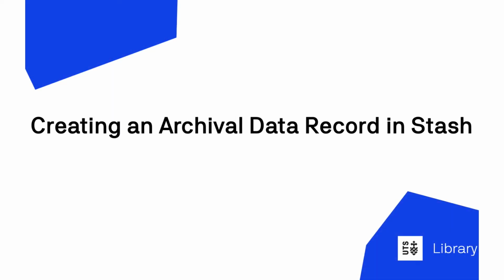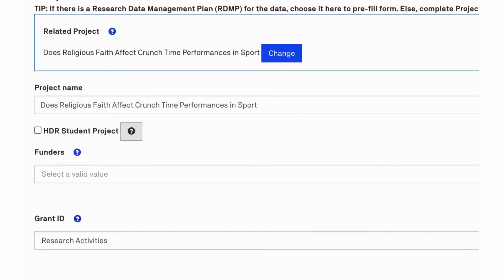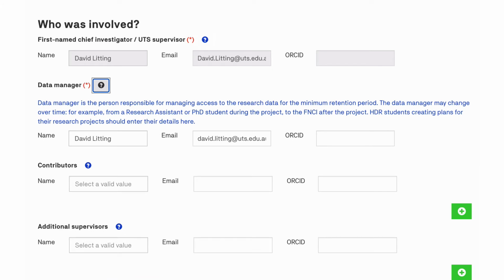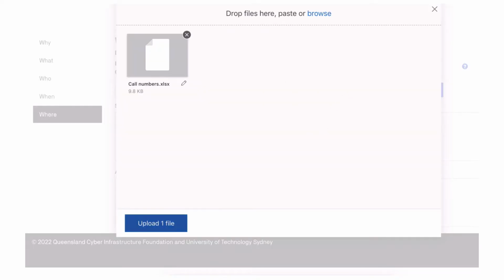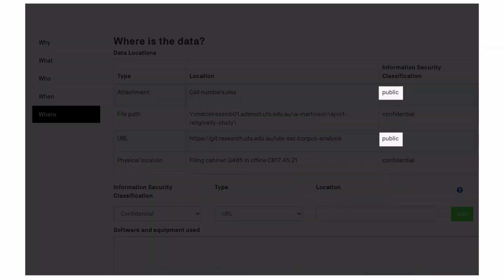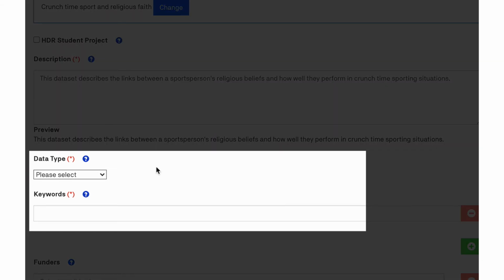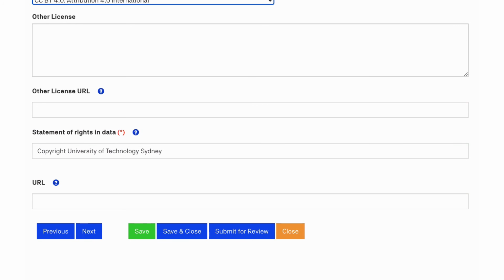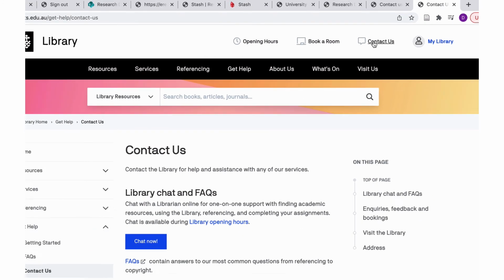Creating an Archival Data Record in Stash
This video will show UTS researchers how to create an Archival Data record of their research in Stash, as well as how to create a Data Publication.